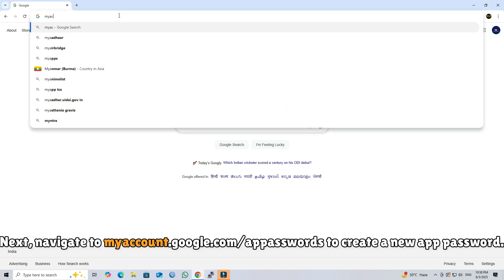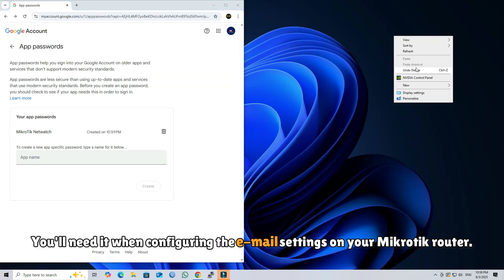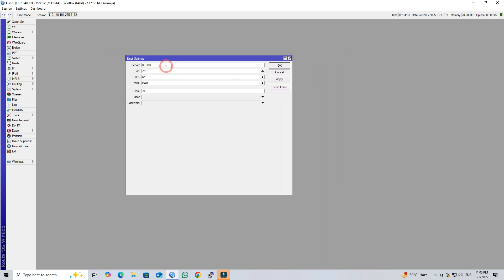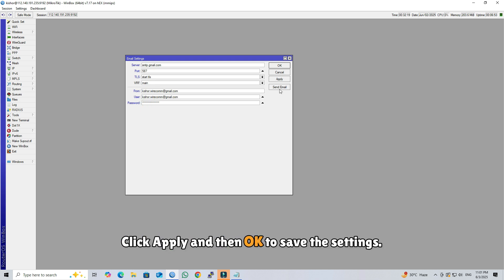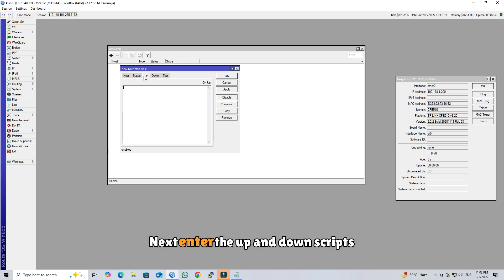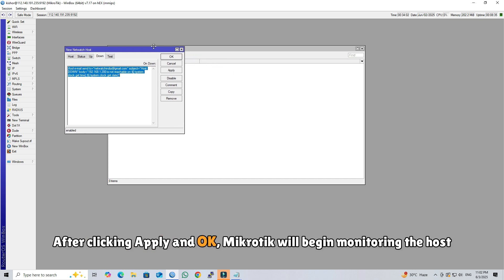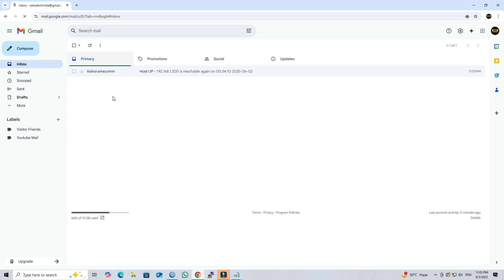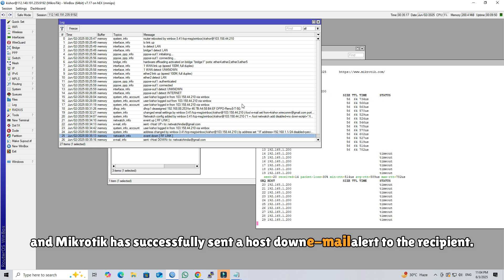MikroTik: Set Up Email Alerts (Avoid Downtime!)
Learn how to set up automated email alerts using Netwatch on your MikroTik router in this step-by-step tutorial! 💻 Whether you're a network admin or just managing a small setup, this guide will walk you through configuring Netwatch to monitor your devices and send alerts when a host goes offline or comes back online.

🔧 What you’ll learn in this video:

What Netwatch is and how it works
How to configure email settings on MikroTik
Creating Netwatch scripts for up/down events
Troubleshooting common issues with email alerts

🔐 Requirements:

MikroTik router with RouterOS
Access to SMTP email server (Gmail or other)
Basic understanding of MikroTik Winbox or WebFig